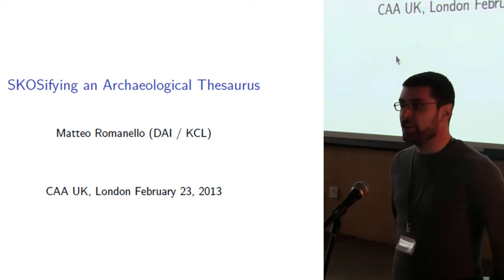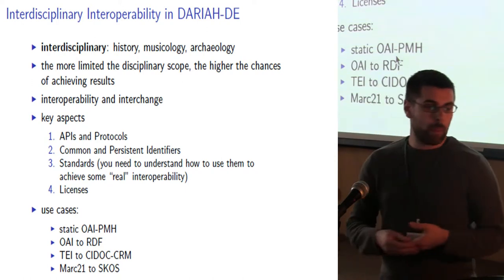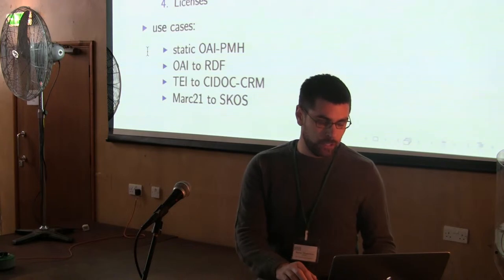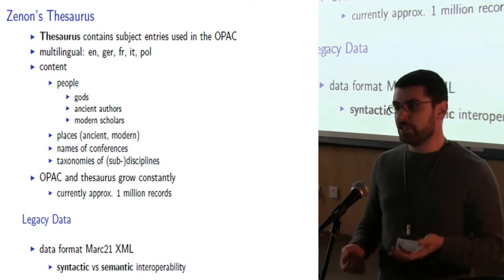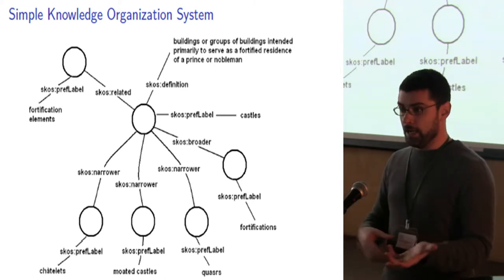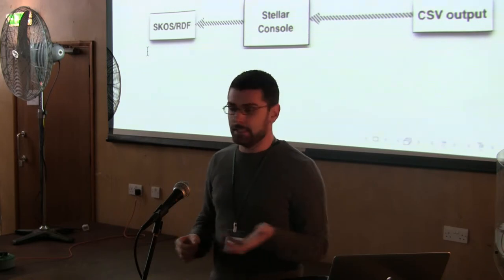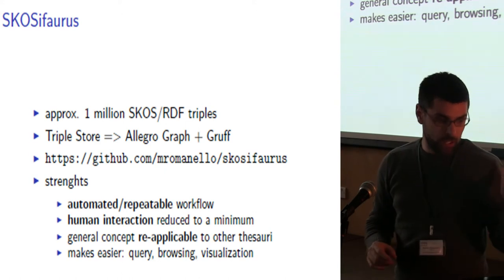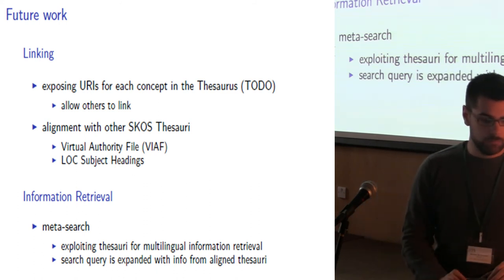SkOSifying an Archaeological Thesaurus [Updated Version]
Matteo Romanello (German Archaeological Institute, Berlin / Department of Digital Humanities, King's College London)

In this paper I will present an interoperability use case that was developed in the framework of DARIAH-DE, the German branch of the EU-funded Digital Research Infrastructure for the Arts and Humanities (DARIAH). The use case consisted in transforming the openly available thesaurus of the German Archeological Institute, currently encoded in Marc21XML and accessible via an OAI-PMH end-point, into an RDF representation of the same data encoded in SKOS, the W3C standard to publish Knowledge Organization Systems in the Semantic Web.

On the technical side such a transformation was made possible by the Stellar Console, an open source tool developed by Ceri Binding and Doug Tudhope (Keith et al. 2012) in the framework of the AHRC-funded project "Semantic Technologies Enhancing Links and Linked Data for Archaeological Resources" (STELLAR). The 80,00 Marc21 records of the thesaurus, after being harvested via the OAI-PMH interface, were transformed into an intermediate CSV file, which is in turn fed into the Stellar Console in order to produce a SKOS/RDF output consisting of slightly less than 1 million triples. What it took to implement this transformation is a Python script of approximately 150 lines which ties the OAI-PMH interface and the Stellar Console together.

What this paper aims to show is that some interoperability can be achieved--or at least enabled--also by "simply" 1) providing machine-actionable interfaces, such as OAI-PMH, to collections of electronic resources; 2) using open licenses, such as Creative Commons or the GNU General Public License, to publish data and software as this enables other people to manipulate available data in various ways including migrating them from one (less interoperable) format to another (more interoperable) one.